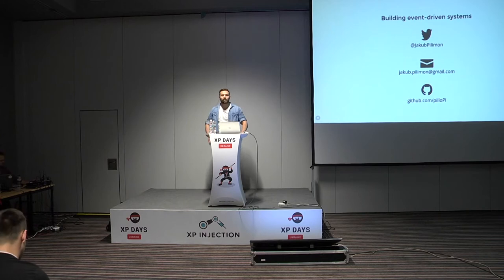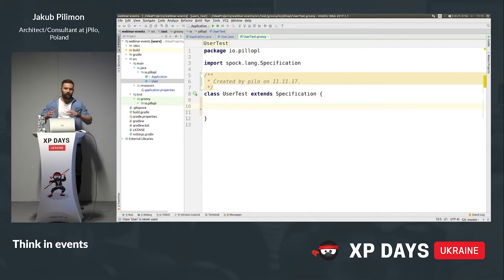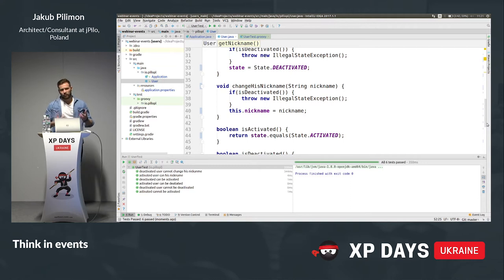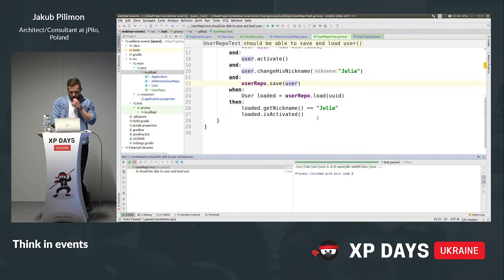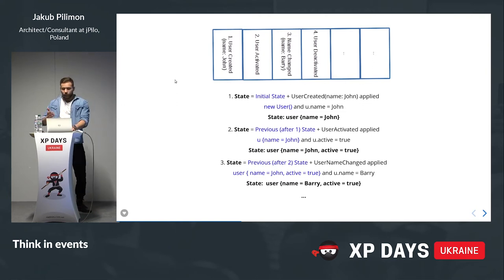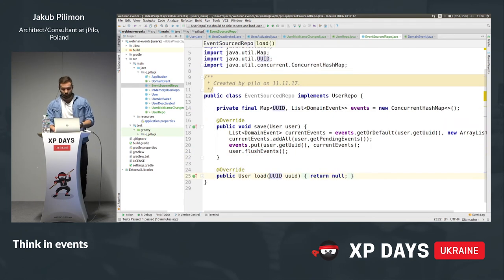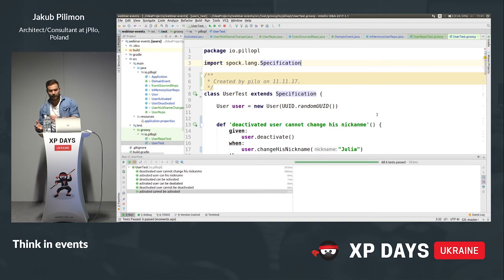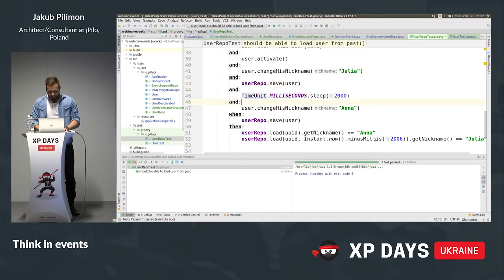Think in events (Jakub Pilimon, Poland)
Tired of fancy abstractions without actual down to earth implementation? In this talk we will go through some benefits of having event-sourced model on a real example. This is full-time live coding and we will start from a simple Spring Boot based OOP application and turn it upside down with events. Basic knowledge about DDD and/or OOP is welcome!